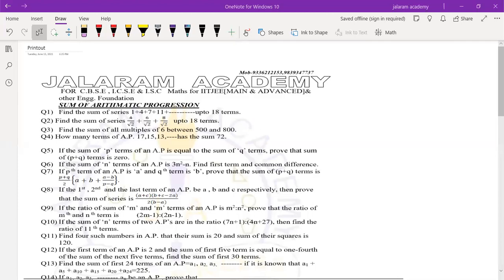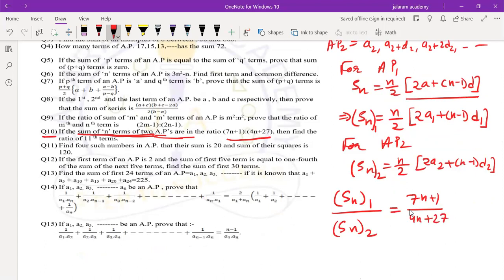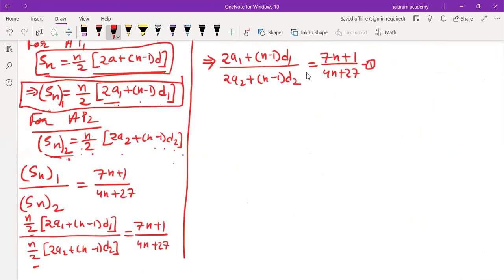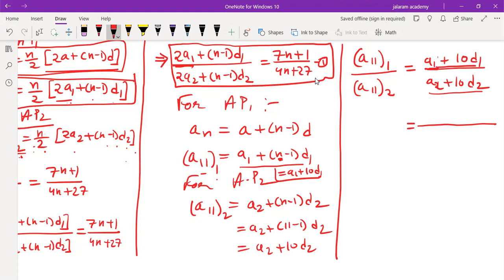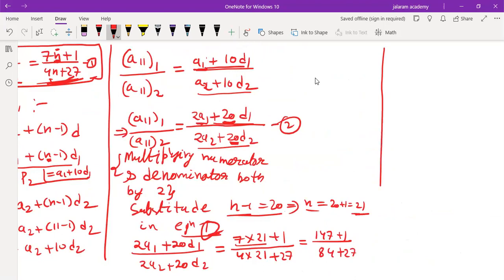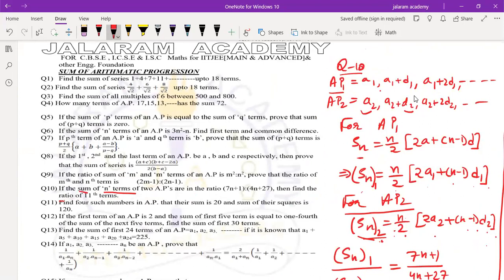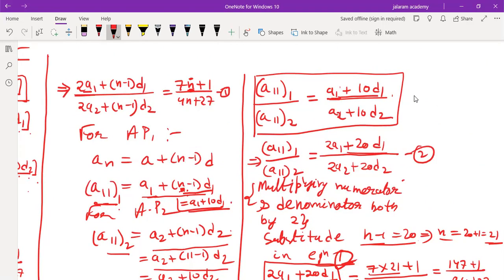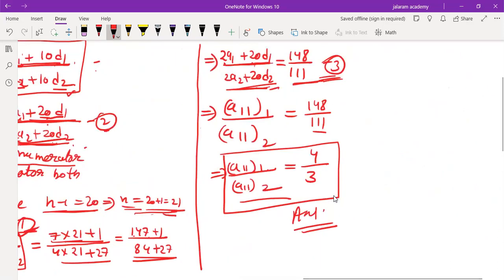The ratio of sum of two AP's is 7n+1 is to 4n+27, the ratio of 11th terms